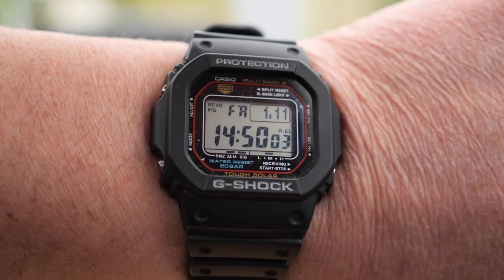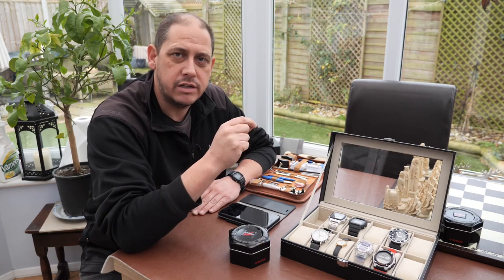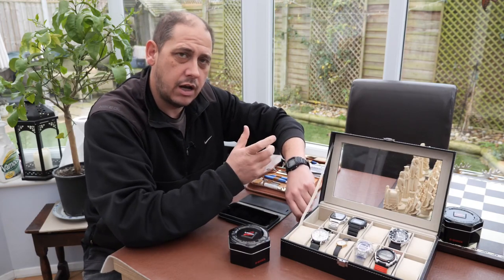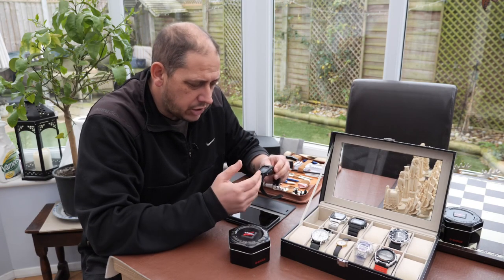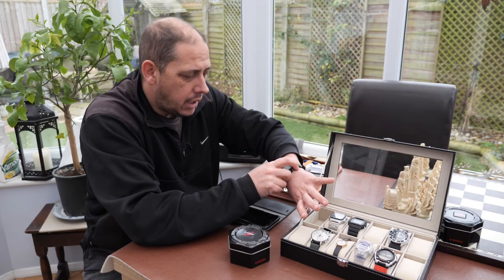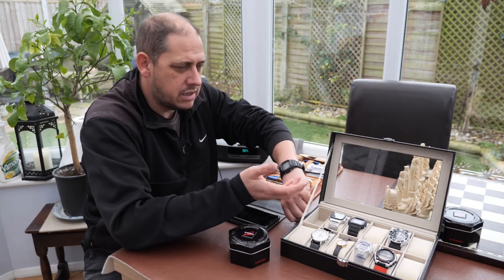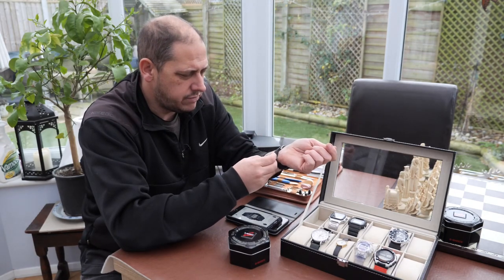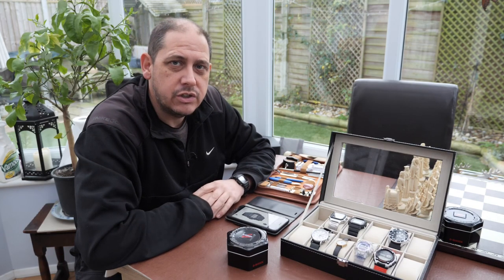Watches for a tank of gas - Casio GW5610 G-Shock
My initial review of the Casio GW-M5610 costing less than a tank of gas.